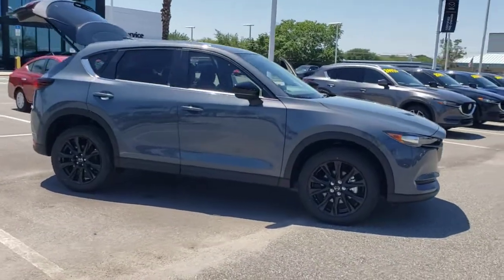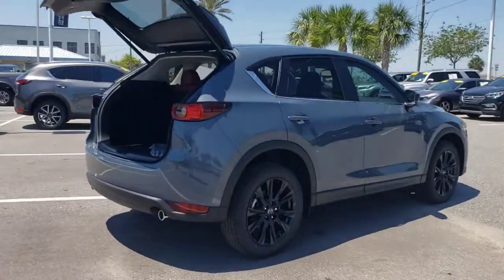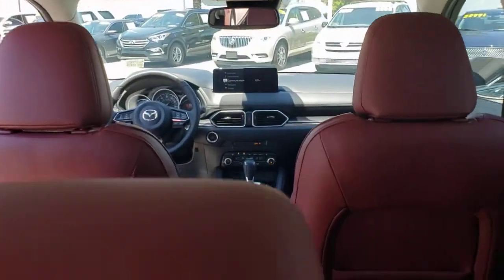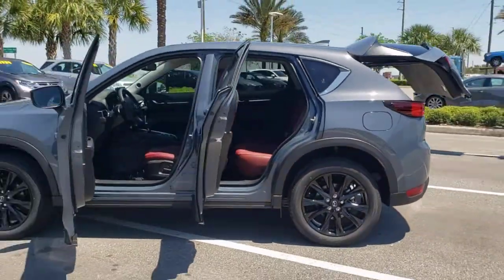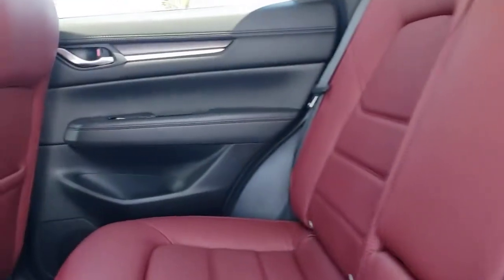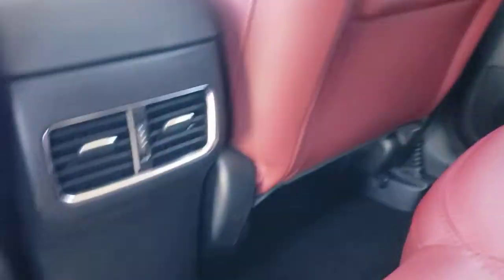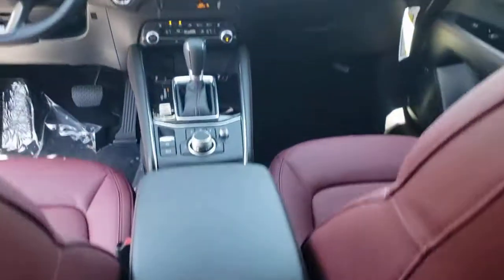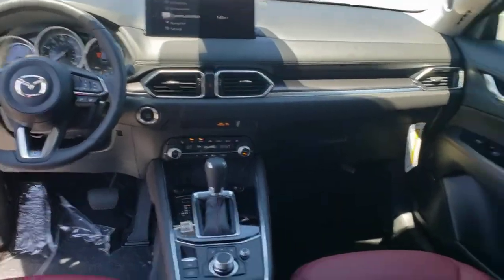2021 Mazda CX-5 Davenport, Clermont, Winter Garden, Orlando, Ocala, FL M0375920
Polymetal Gray New 2021 Mazda CX-5 available in Clermont, Florida at Headquarter Mazda. Servicing the Davenport, Winter Garden, Orlando, Ocala, FL area:
2021 Mazda CX-5 Carbon Edition Turbo - Stock#: M0375920 - VIN#: JM3KFACY2M0375920

Headquarter Mazda
17500 FL-50